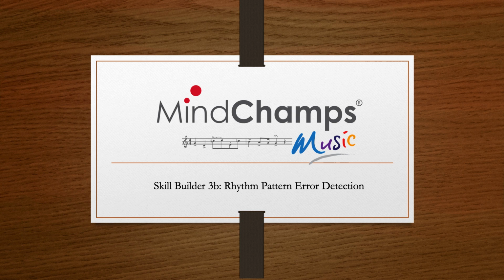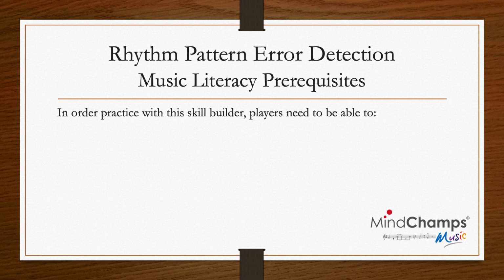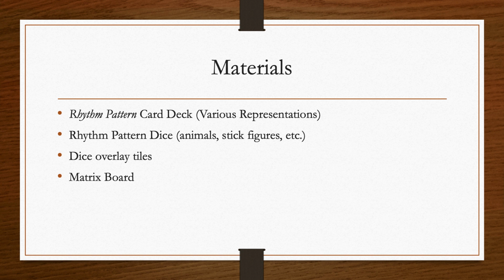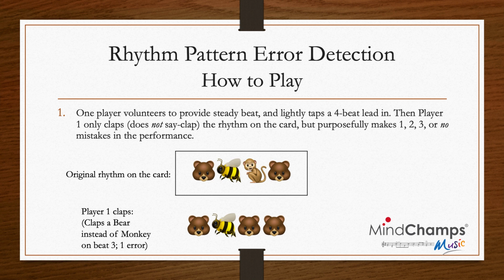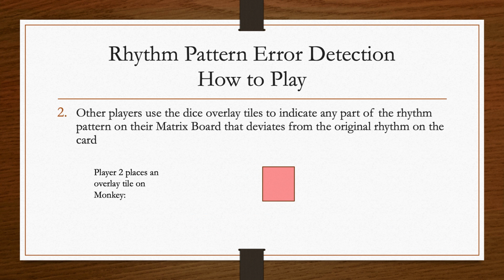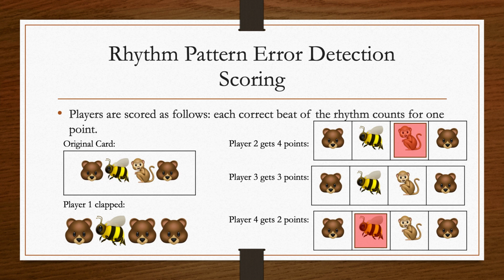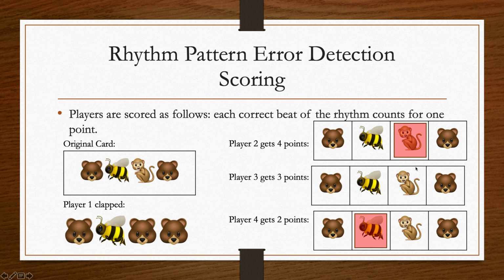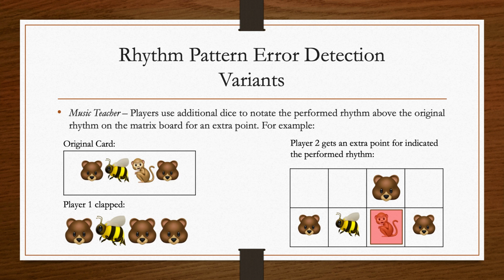Skill Builder 3b Rhythm Error Detection 7.28.19